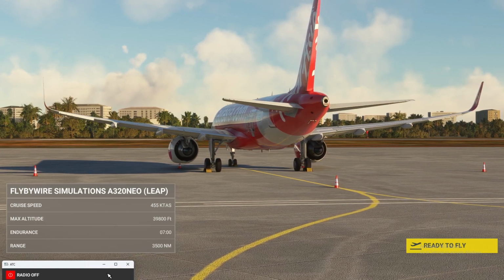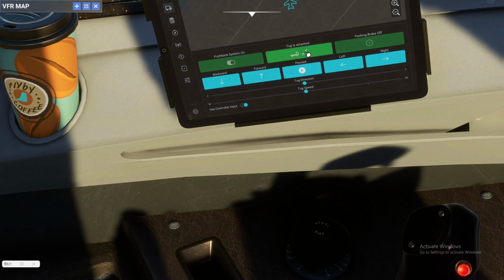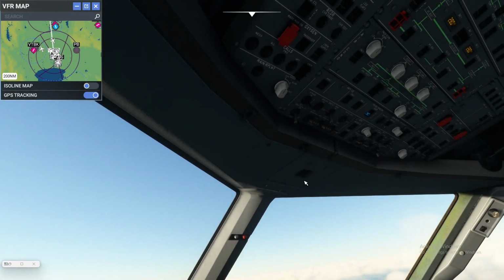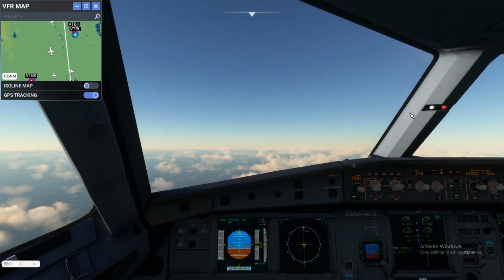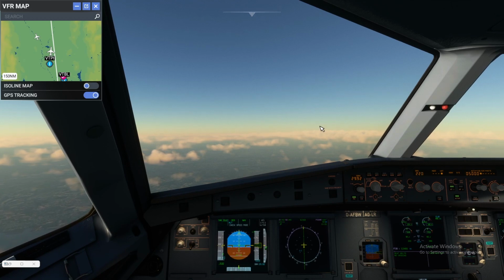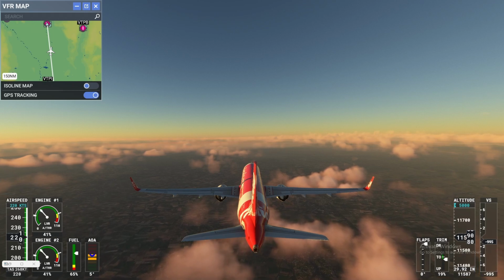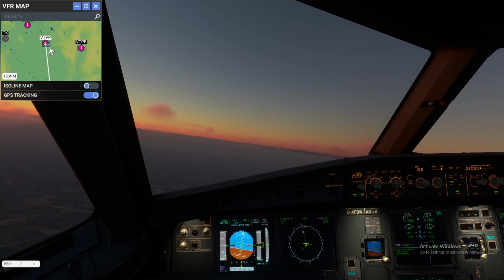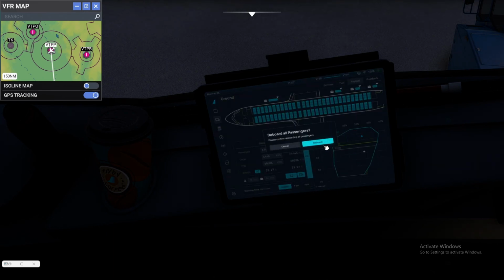AirAsia FD3308 DMK - PHS Full Flight | 1 Year Special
Ok I know that technically my first video was on March 4, 2023, but I am a little impatient and I created my account on February 22, 2023, so it works.

Flight Details
Departure: VTBD (DMK)
Arrival: VTPP (PHS)
Takeoff Runway: 03L
Landing Runway: 32
Cruising altitude: FL220
Flight Time: 40 min. 11 sec.
Landing: pls help -1067 FPM